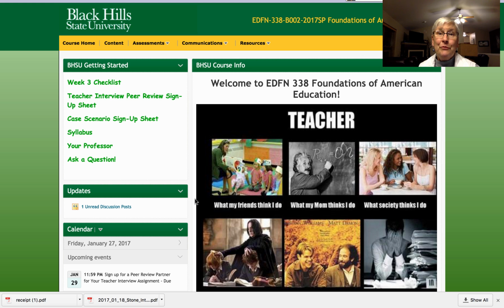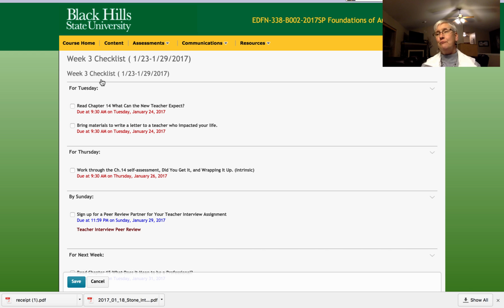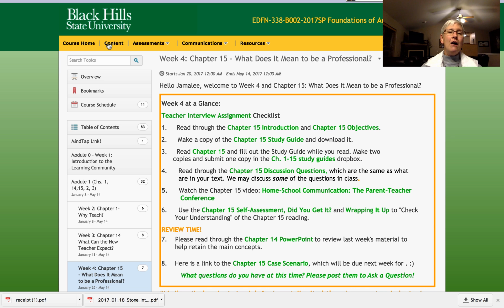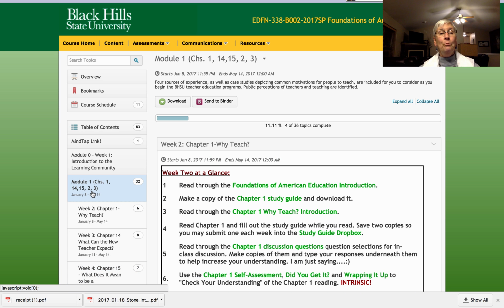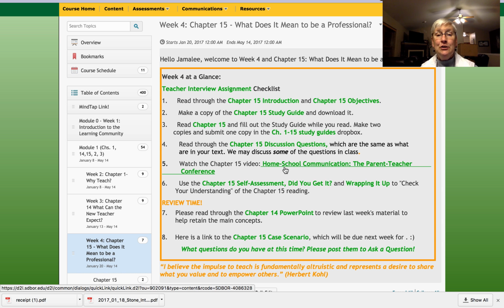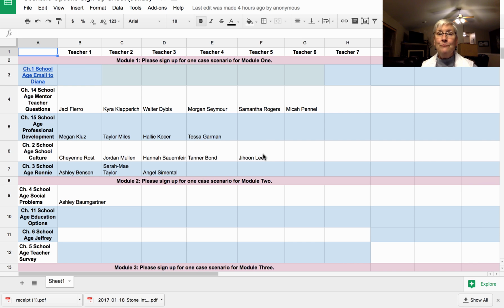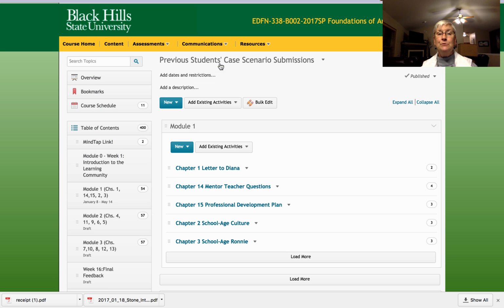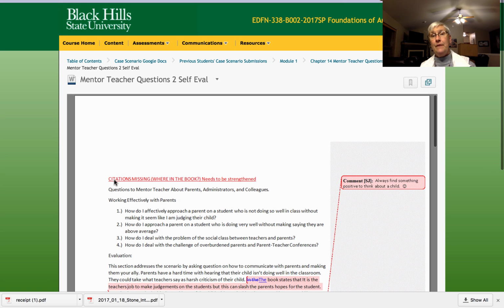Wk 3 Information EDFN 338